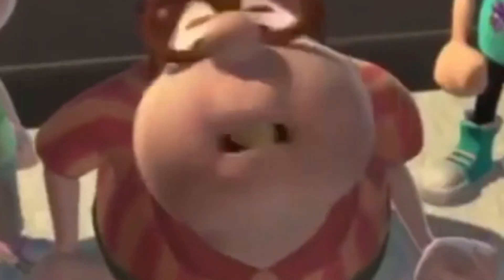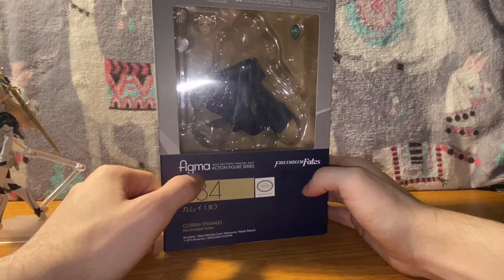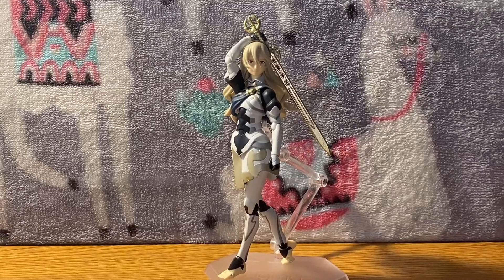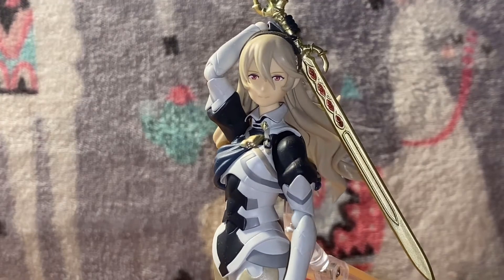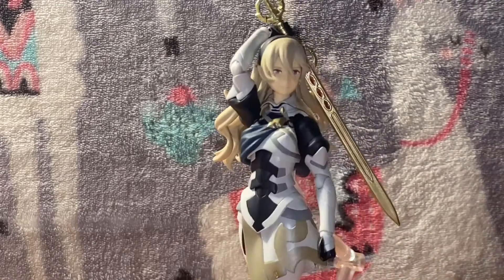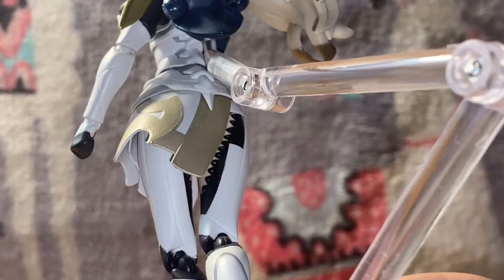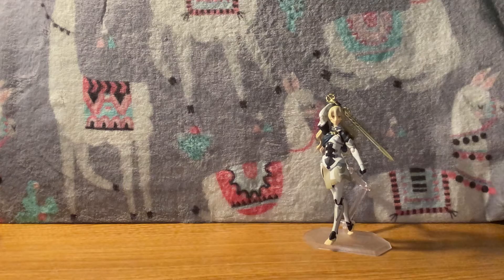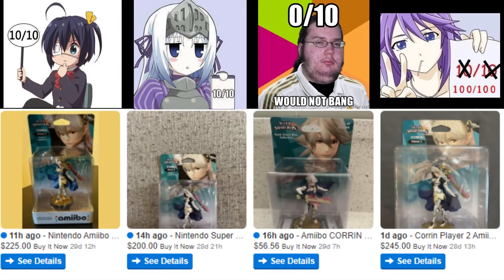Figma Corrin (Female) Fire Emblem Fates Review | Jonneymon Reviews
Ladies and gentlemen, we've got a treat tonight! Jonney's secured one of them figma Corrins and he's been dying to get his hands on one of these babies. Now he can add her to his alarming collection of sexualized, anime-themed objects.
Ending song: Really Slow Motion- Deadwood